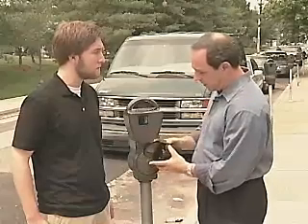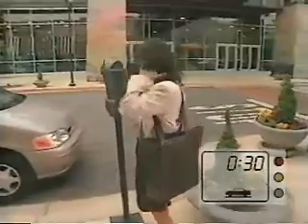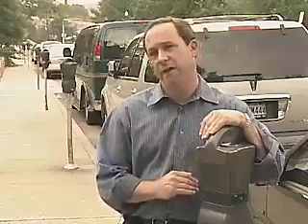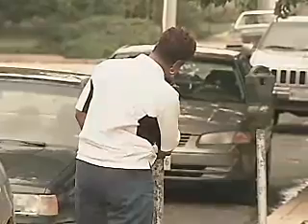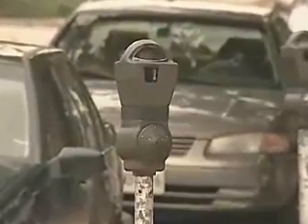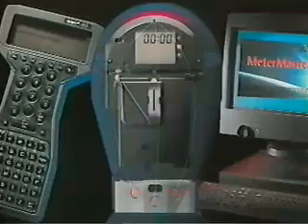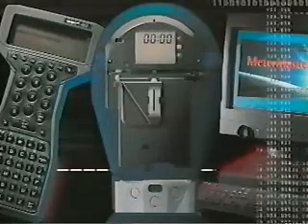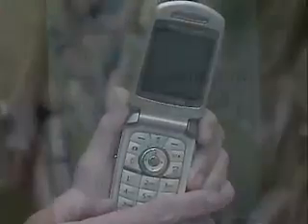IntelliPark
Parking Meters With Sonar Sensors